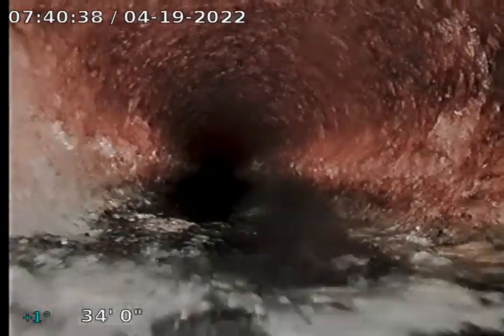4427 N 53rd Lane, Phoenix